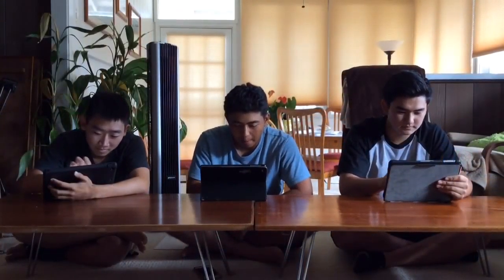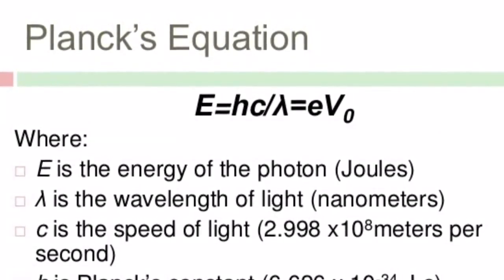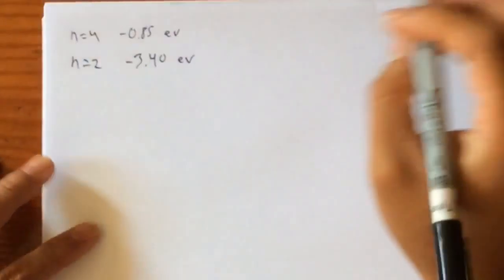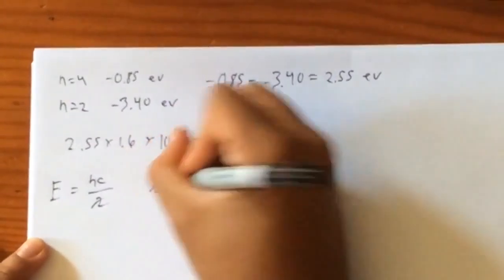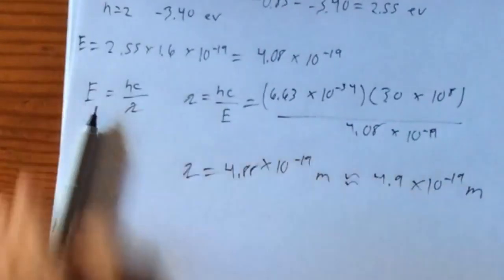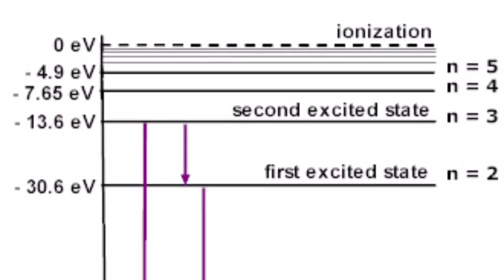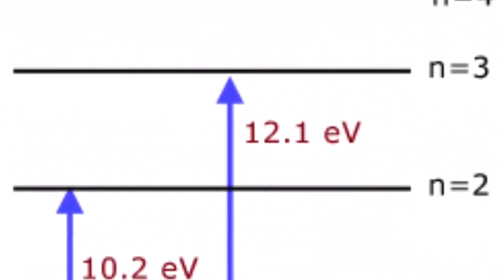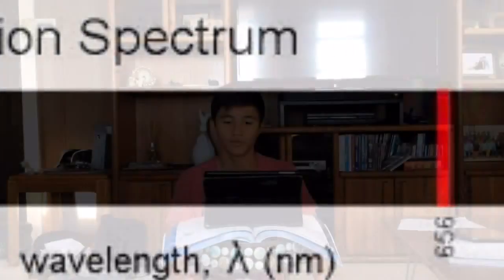7.1 Discrete Energy and Radioactivity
Aaron Ginoza, Tylor Mariano, Evan Yamamoto, Jarron Carter